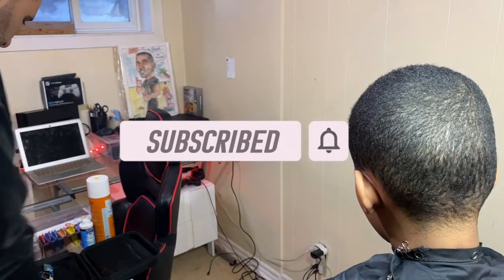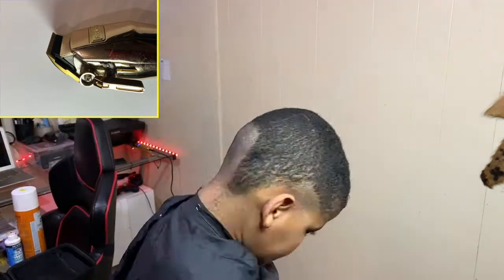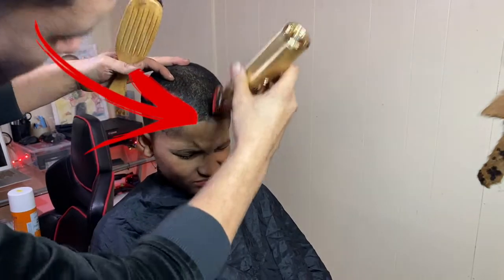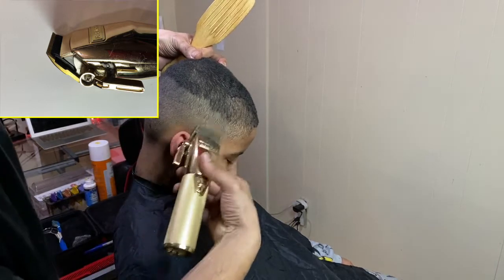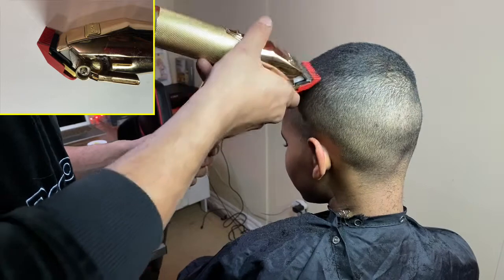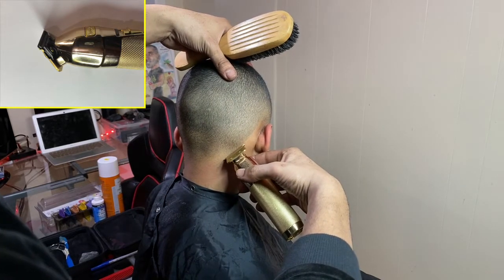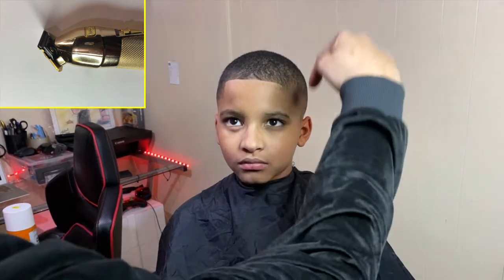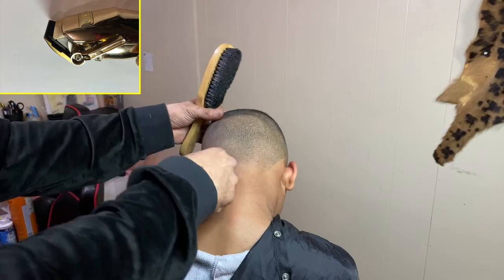How To Fade Haircut At Home HD/ Barber Tutorial / Haircut Tutorial / Quick & Easy DIY Haircut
This video is a step by step tutorial on how to give a fade haircut at home. This video is perfect for anybody wanting to cut hair at home. Each step is explained and shows which clip and machine is being used.